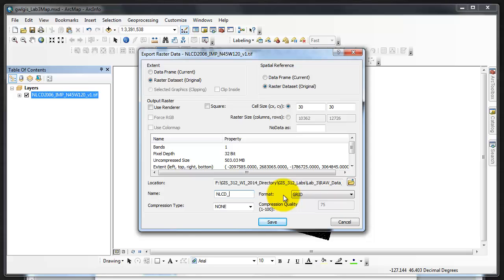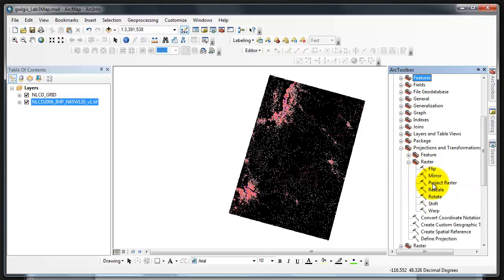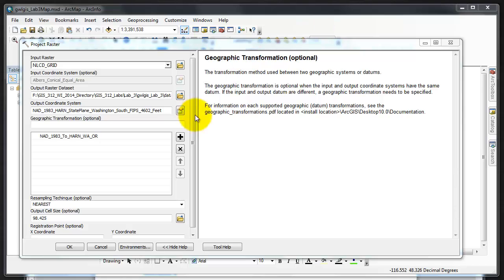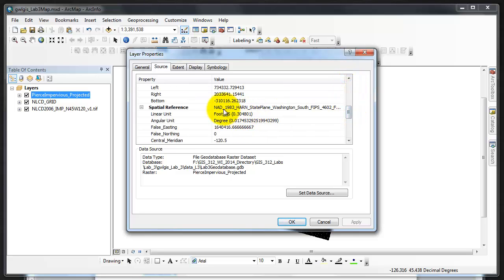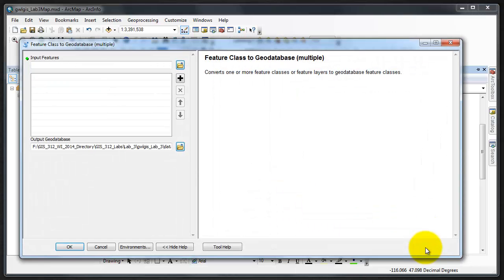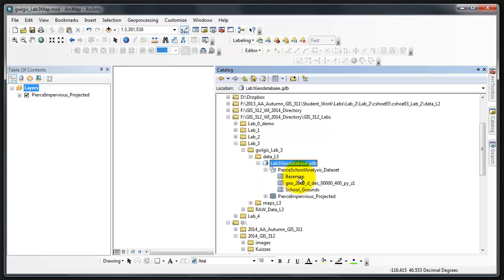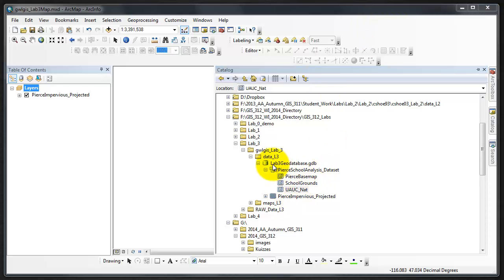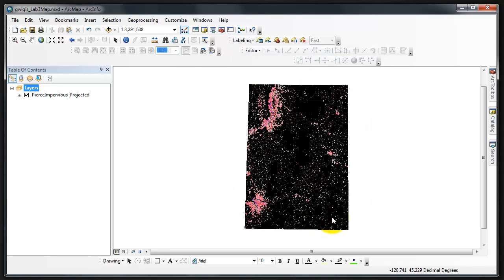GIS 312 Lab 3 importing to gdb fds| a GIS ArcMap 10.0 SP3 Video Tutorial by Gregory Lund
A short tutorial video about importing shapefiles (feature classes) into a File Geodatabase and Feature Dataset. We'll also import a Raster file from the USGS (impervious surface) to the File Geodatabase.